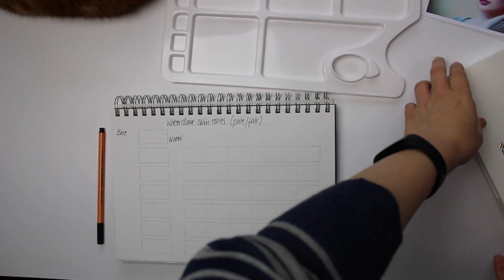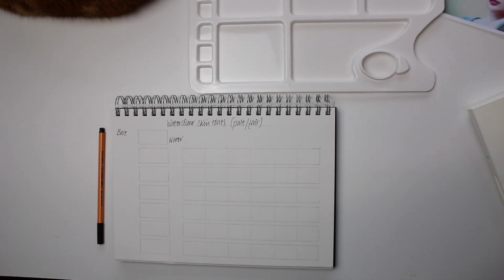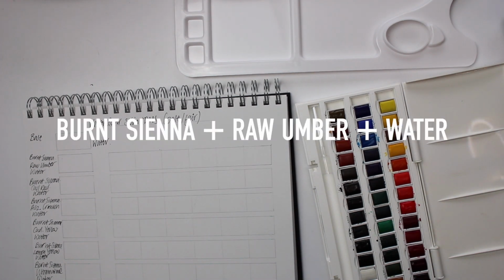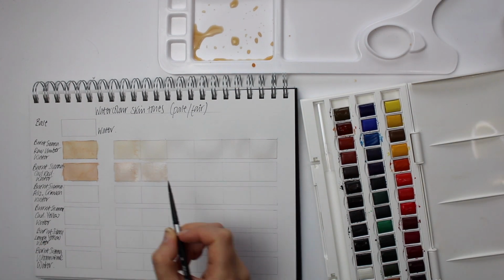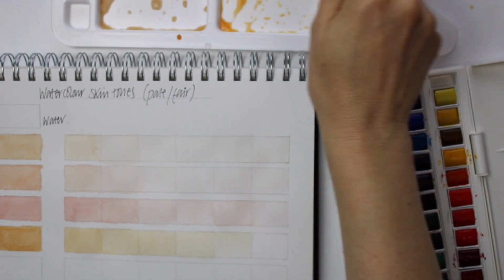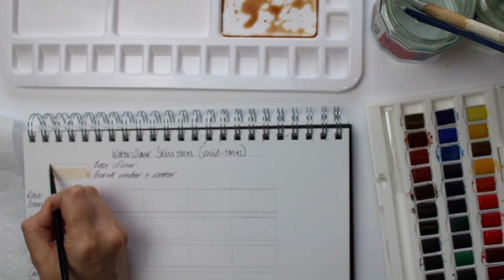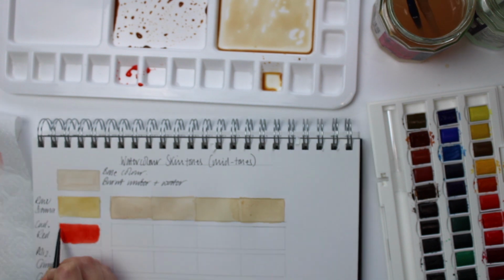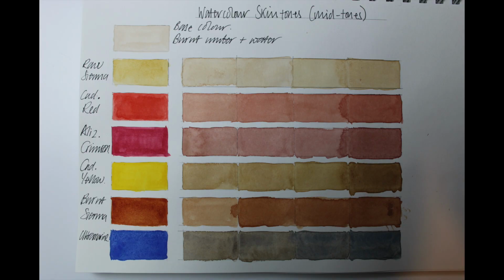How to Mix SKIN TONES in WATERCOLORS for Beginners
In this 2 part series we will look at how to sketch a portrait and how to mix a wide variety of skin tones. Make sure you catch the second part in this series to see how you can apply these skin tones to a portrait. 🎨 if you would like to learn how to mix skin tones in acrylic watch this clip 🎨 To see my latest watercolor recommendations, visit my watercolor essentials on Amazon 🇬🇧

🎨  RESOURCES USED IN THE VIDEO AND MORE : 🎨
Artway Studio A4 Sketchbook
Jakar Rectangular Palette
IPAD HOLDER

⏰TIMESTAMPS⏰
00:00 How to Mix Skin Tones in watercolors for Beginners
00:30 Preparing watercolor paints for mixing skin tones
02:01 Mixng Pale and  Fair skin tones in watercolor paints
04:21 Mixing Mid Skin Tones in watercolor paints
06:14 Mixing Dark Skin Tones in watercolor paints

📷 My camera set up for today's video clip 🎥
2x 85W softbox lighting kit

🎹 Music 🎻
La Fille Sans Larmes - Lo Mimieux
White Linens and Wheat Fields – Jobii
Achoo – Jobii
Reminiscence - Johannes Bornlof